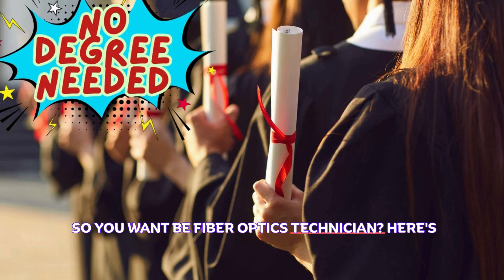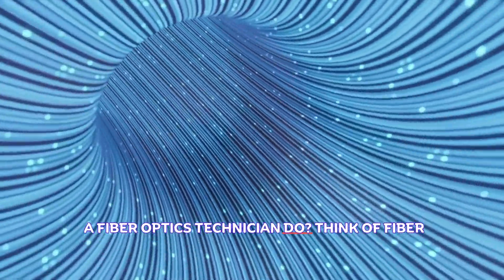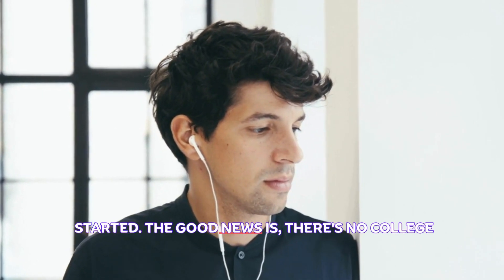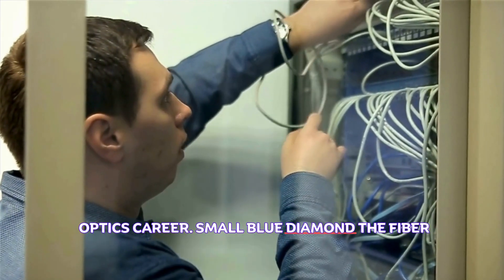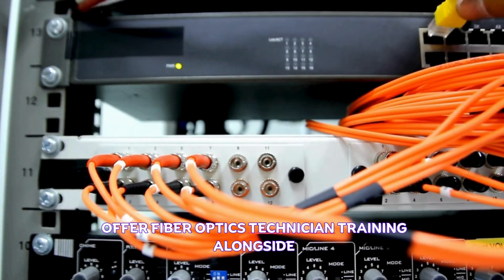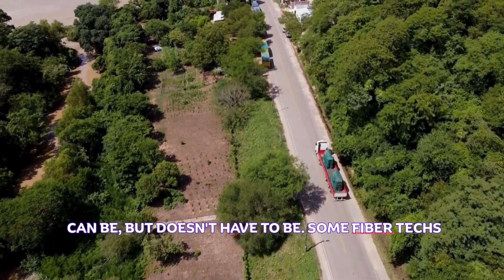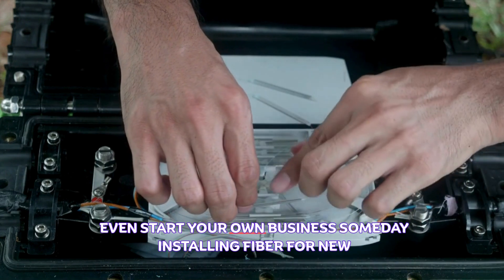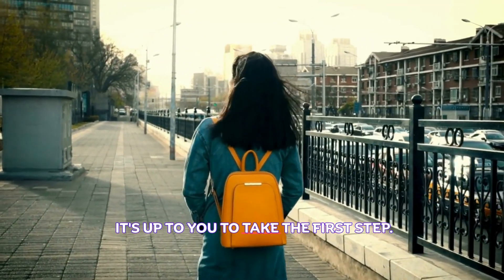⚡How to Become a Fiber Optics Technician - $75K a YR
🔌 Want to Learn Fiber Optics and Get Paid While You Train? Start Here.
In today’s video, we’re breaking down what it really takes to become a Fiber Optics Technician — a high-demand, future-proof career that doesn't require a college degree or prior experience.

We’ll cover:
✅ What fiber optics techs actually do
✅ How to find apprenticeships and training programs
✅ The pay during training and after you're certified
✅ Whether this is a travel-heavy job or one you can do locally
✅ The best companies hiring right now

Whether you’re just starting out or looking for a better way forward, this career path offers real opportunity, real skills, and real money.

You don’t need to be perfect — you just need to be ready to take that first step.

📈 Typical Pay:

$17–$23/hr during training

$60,000–$80,000+ after certification

💼 Companies Hiring: AT&T, Verizon, Comcast, Google Fiber, Zayo, C Spire, Lumen, and more.

💡 No college. No experience. No excuses.
Let’s build something better — starting today.